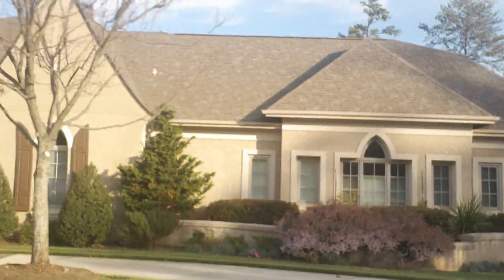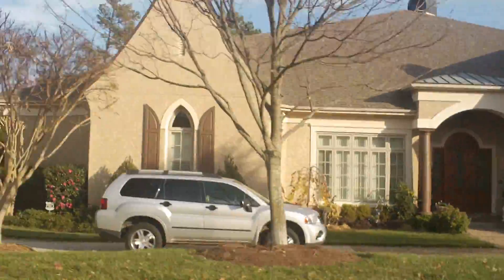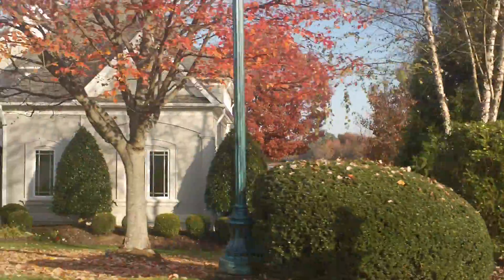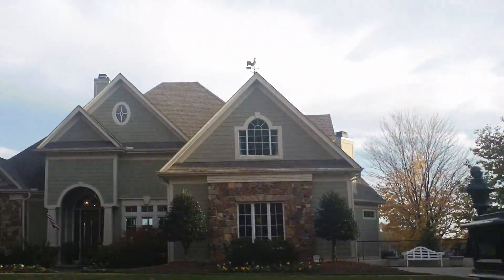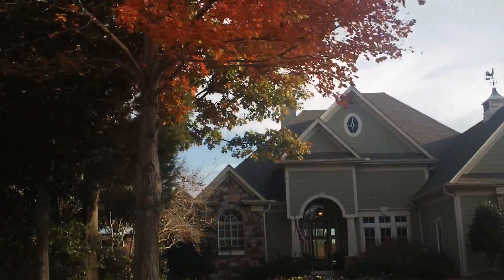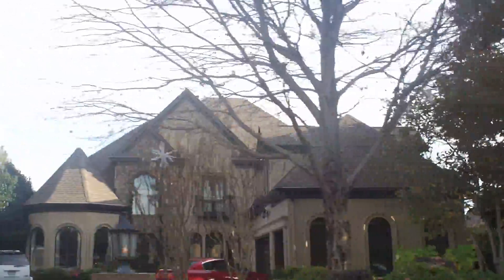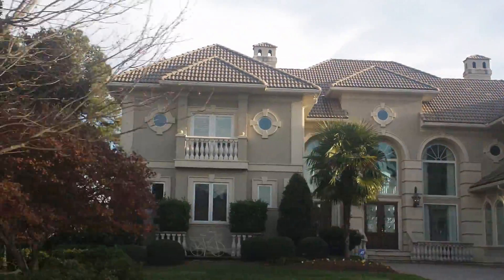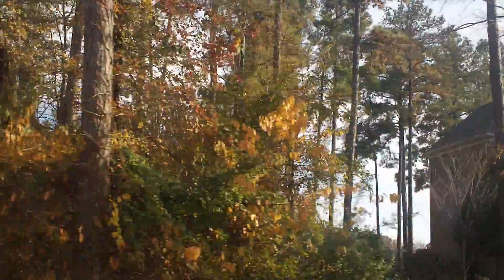'"Charlotte Lake Front Homes" "Charlotte Golf Properties" :The Penninsula/Cornelius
Charlotte Lake Front Homes
Hi All. I am Eli Magids,a Luxury Charlotte Realtor and lifestyle expert . Take a tour of North Charlotte Golf and Lake Homes.